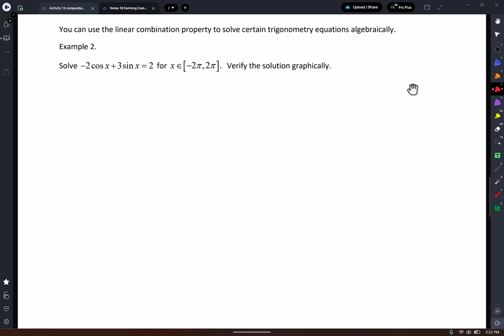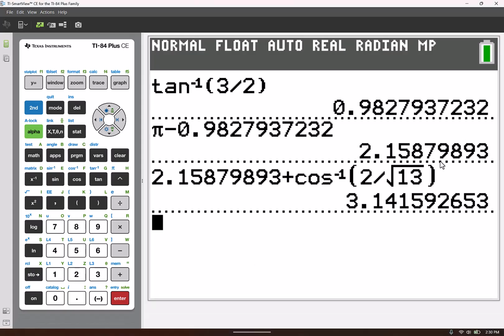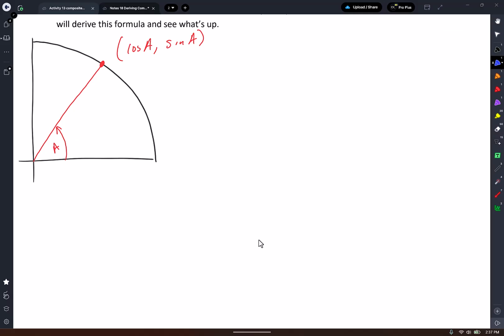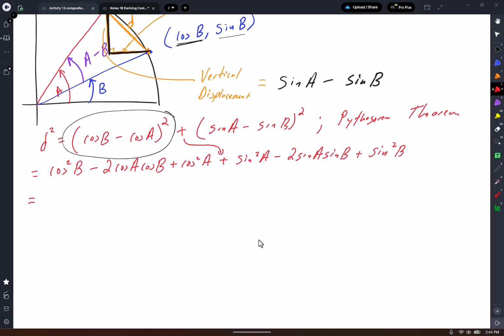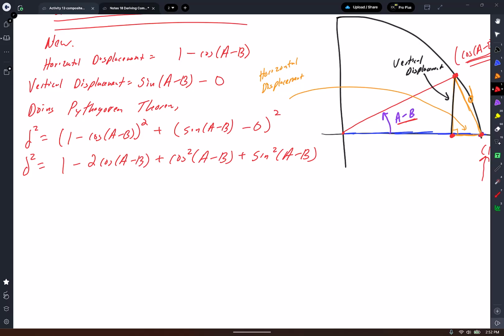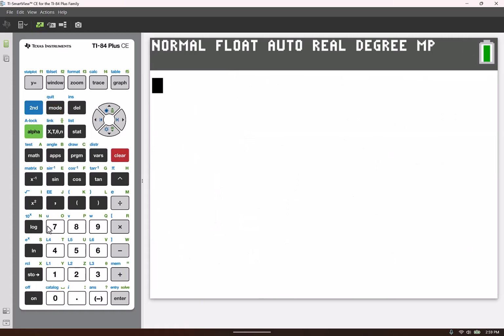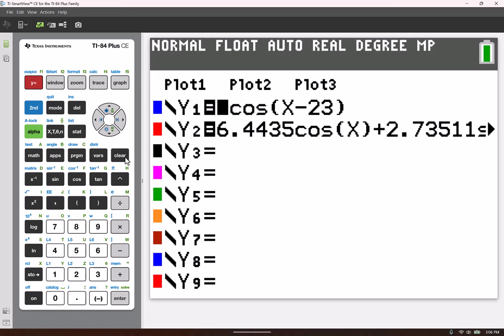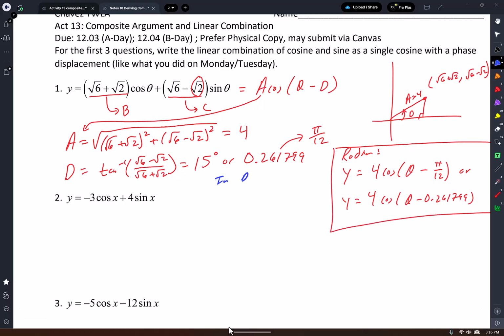P Notes 18 Deriving Composite Argument Property for Cos(A-B)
Here is Notes 18 Deriving Composite Argument Property for Cos(A-B) as well as problem #1 from HandOut Activity 13. Let me know if we have any issues with these specific questions. Thank you.
00:00 Intro
00:07 Example "1"
12:33 Derivation of Cos(A-B)
34:08 Example "2"
40:24 Example 3
45:49 HO Activity 13 Problem 1